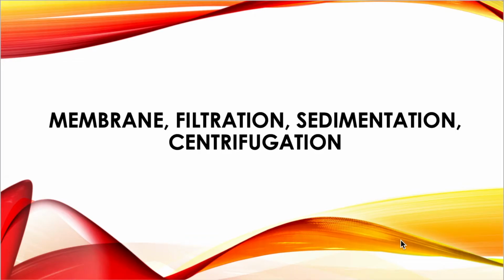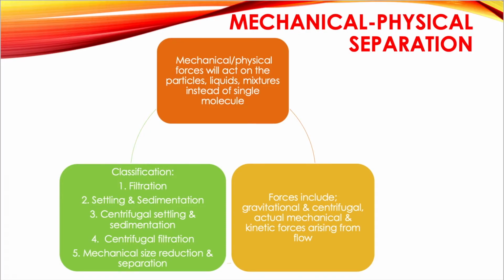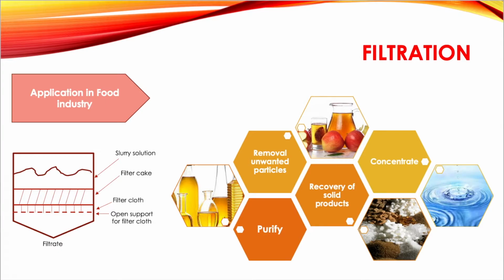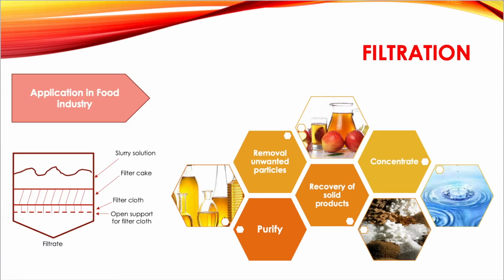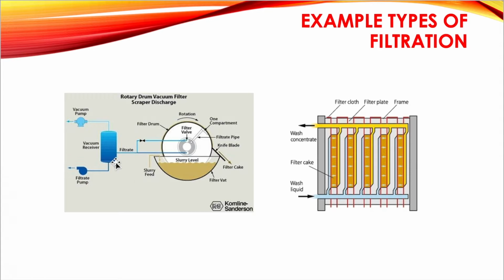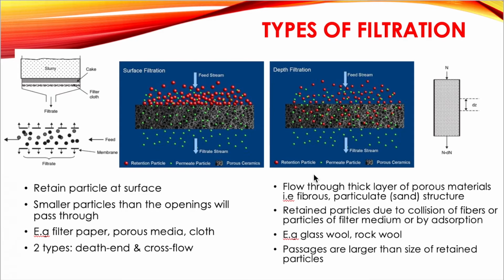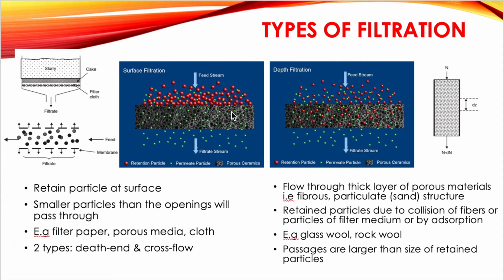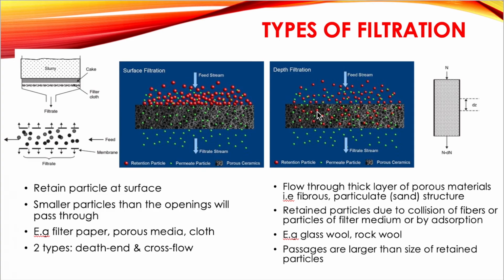Part 1 Filtration Process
This is the final subsection for chapter 2 in CFB 31103. This video describes the general principle for the filtration process.